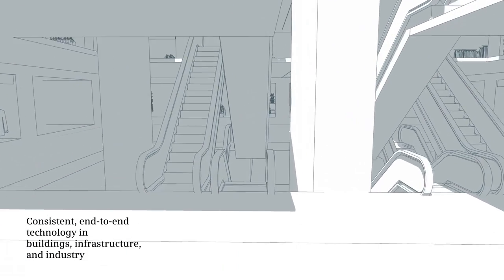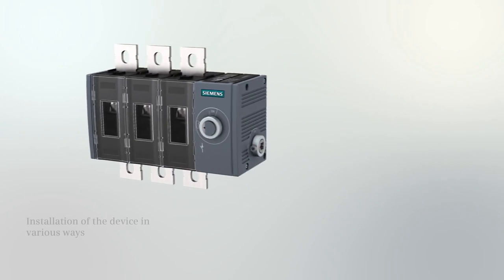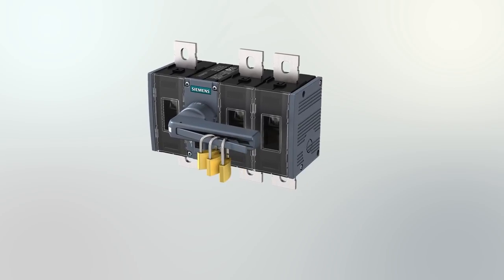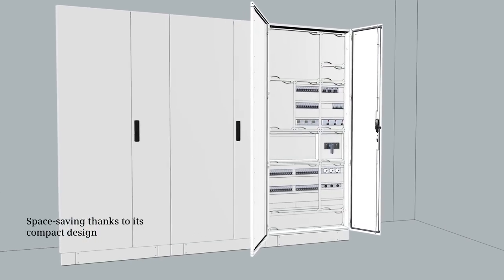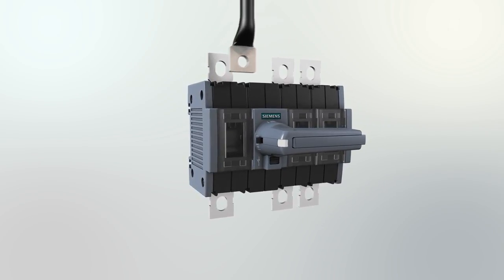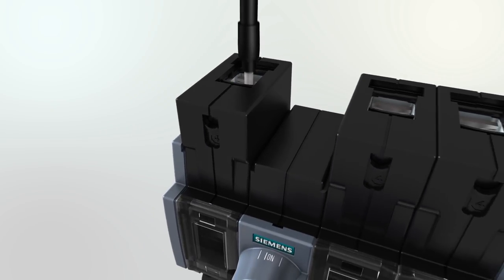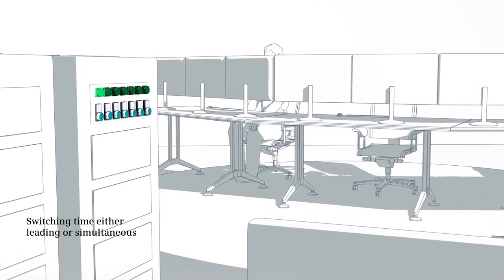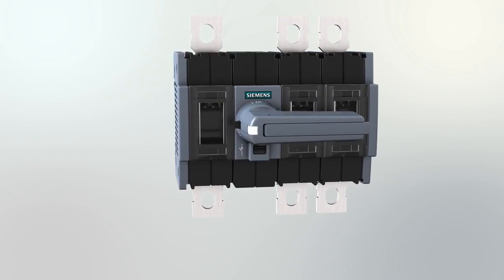3KD Switch Disconnectors.Reliable Safety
The new 3KD switch disconnectors provide reliable protection for personnel and ensure high system availability - in buildings, infrastructure and industrial plants.